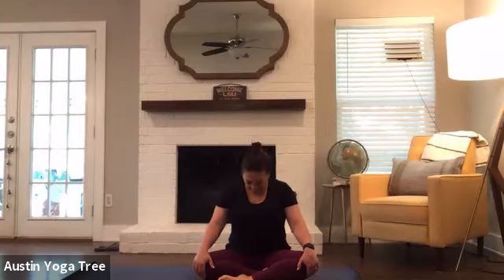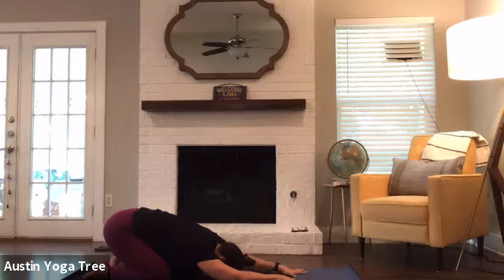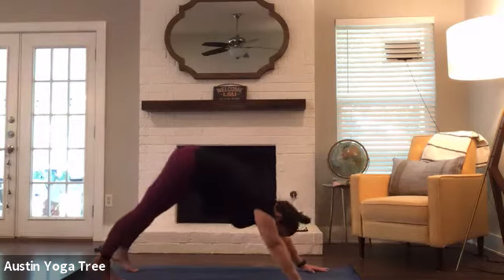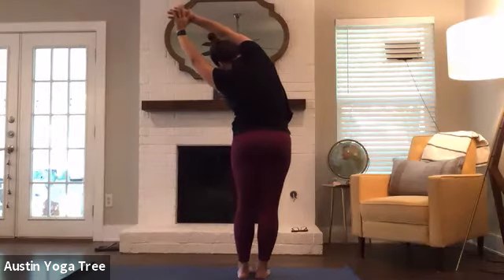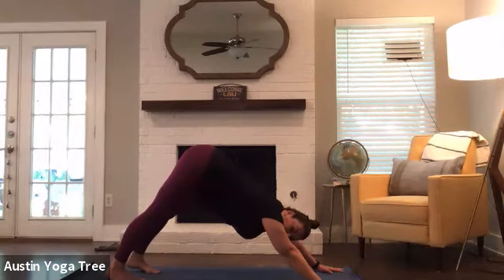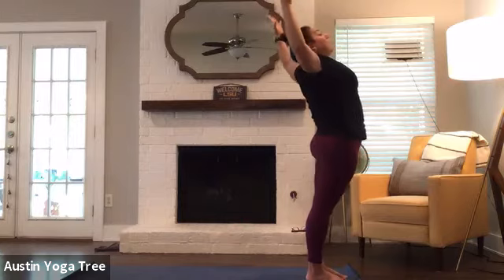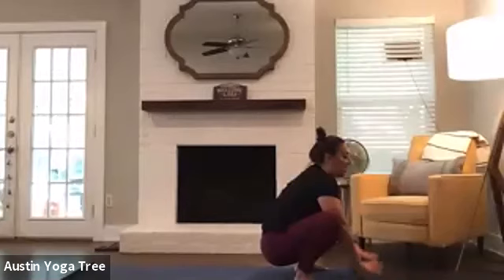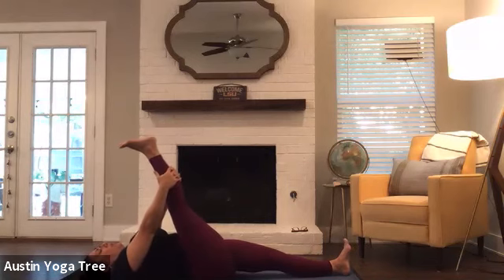Vinyasa Yoga w/ Janee Mejia - July 24, 2020